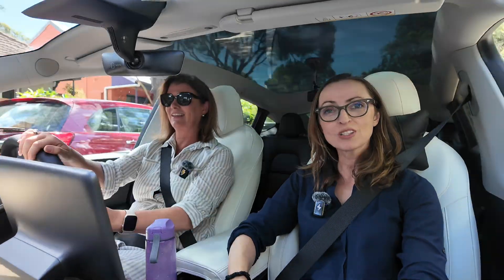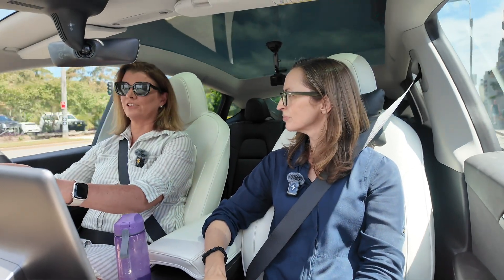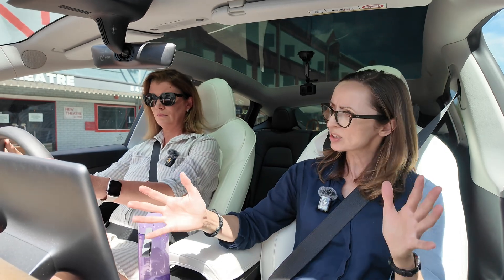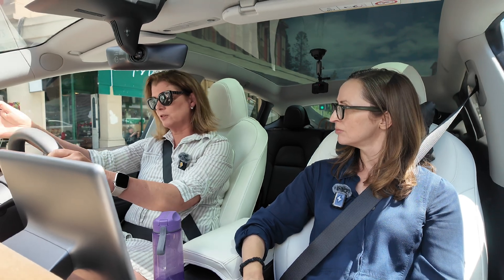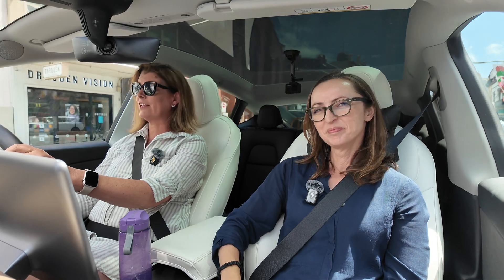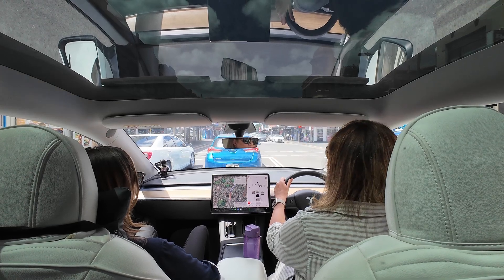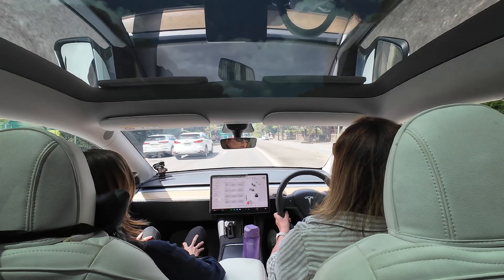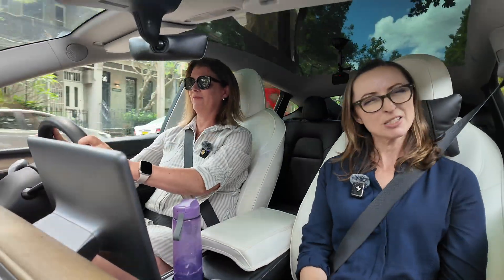ASK AN EV OWNER: TESLA MODEL Y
This week I chat to one on Australia's most respected EV reporters Bridie Schmidt. We chat all things EV ownership, charging, a casual 800km day trip and vehicle efficiency.

00:00 Start
00:20 Purchase
02:04 Space
02:25 Long distance driving
06:57 Efficiency
08:50 Home charging

Please consider supporting me, it really does mean I can keep doing this: